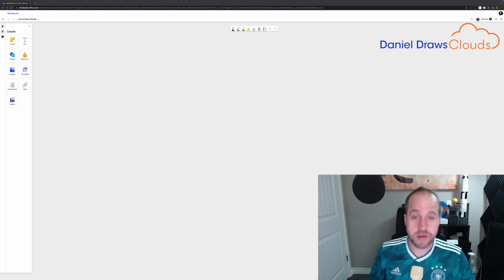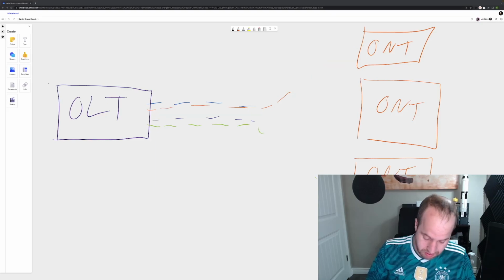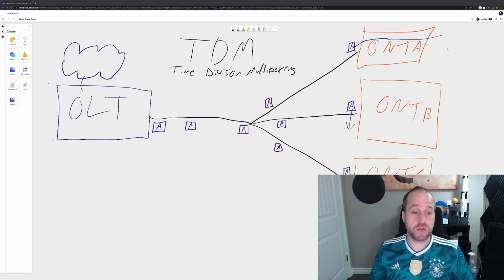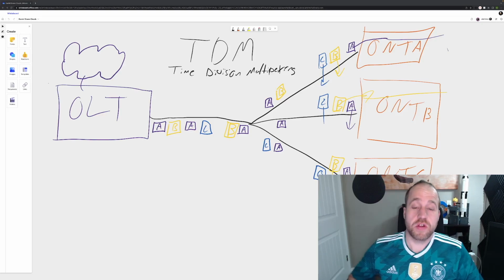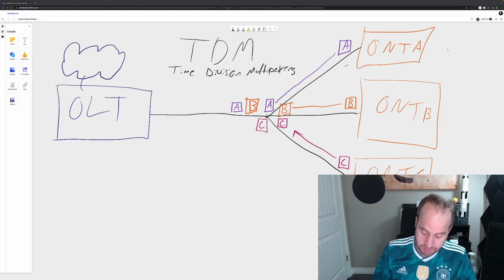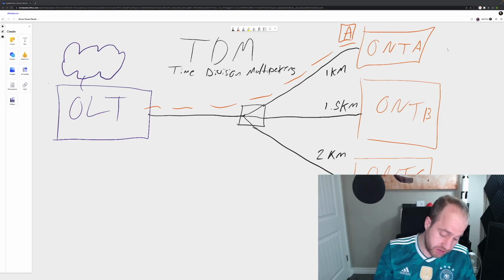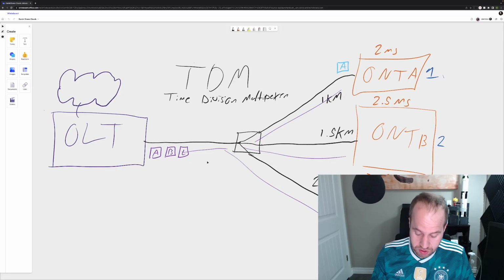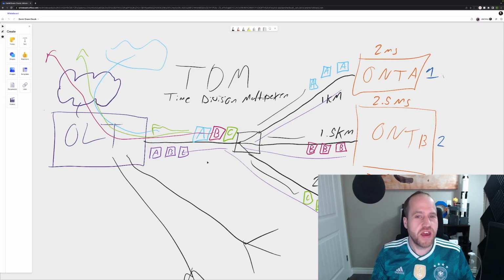Daniel Draws Clouds Episode 5. Teaching TDM